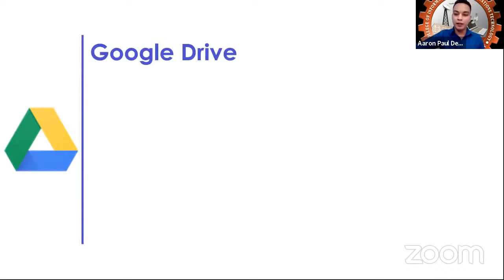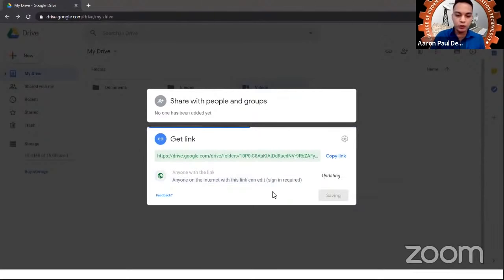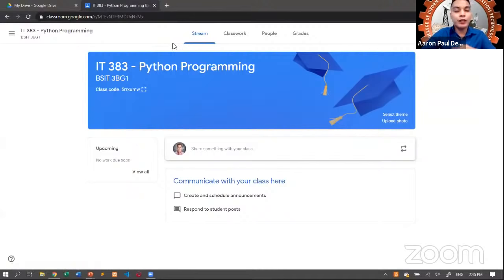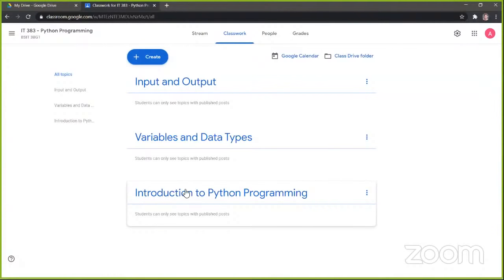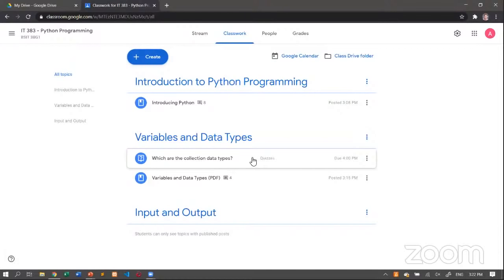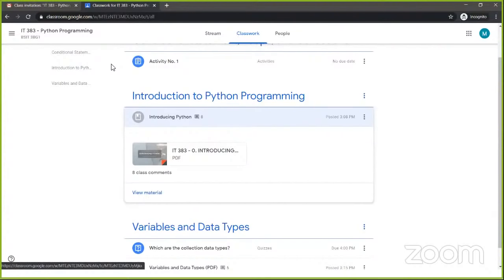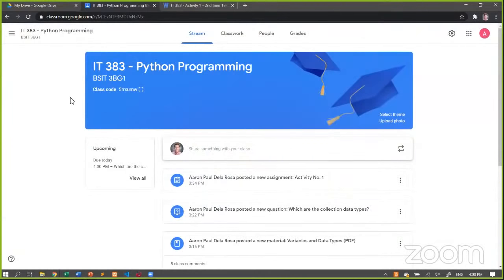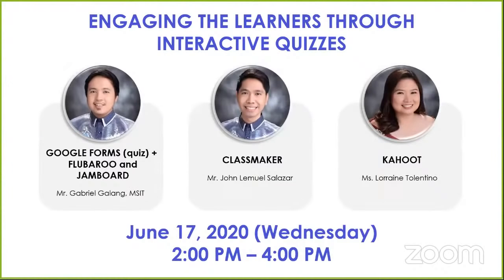G Suite for Educators - Google Drive and Classroom (Day 2)